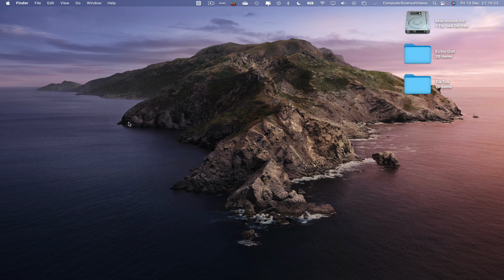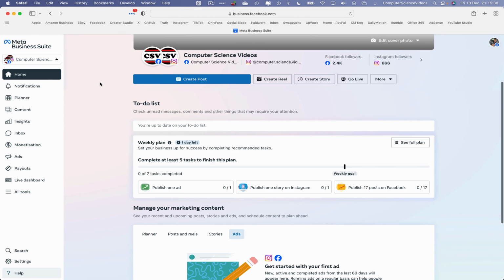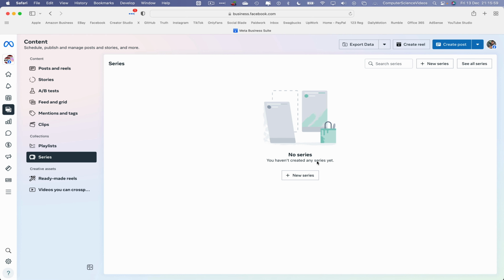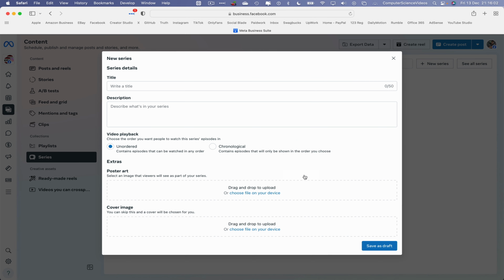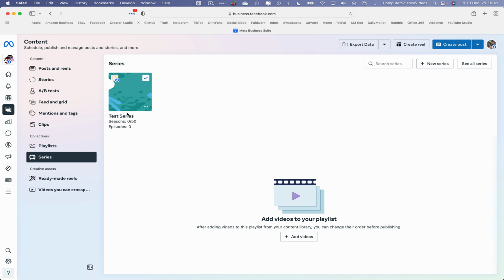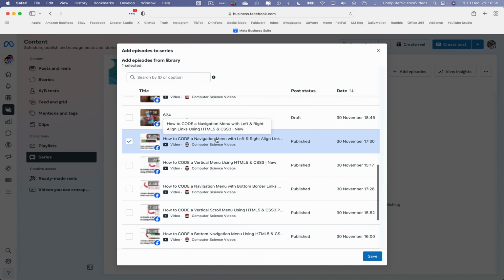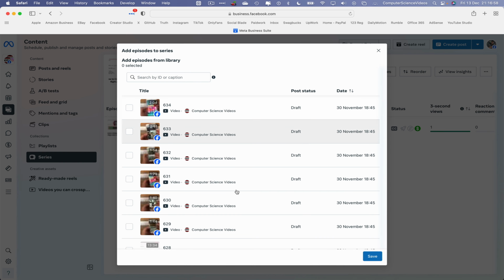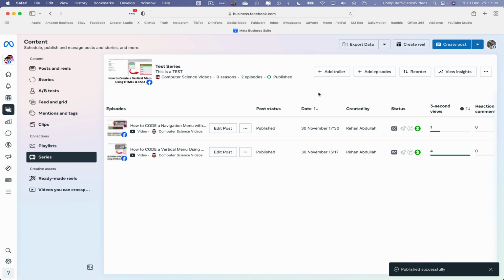How to CREATE a Series On Facebook Creator Studio Using a Mac / Desktop Computer (2024)